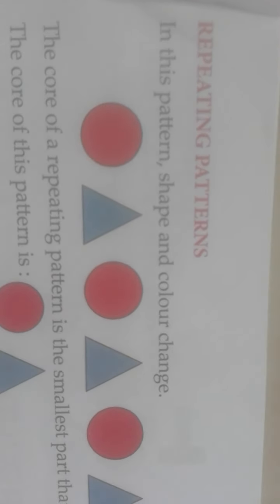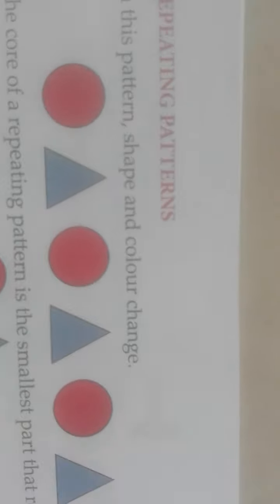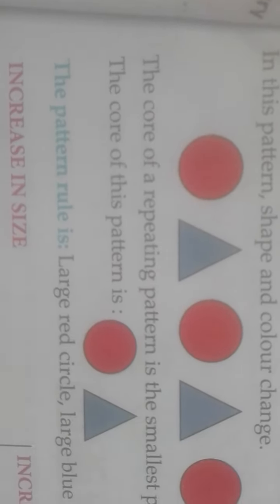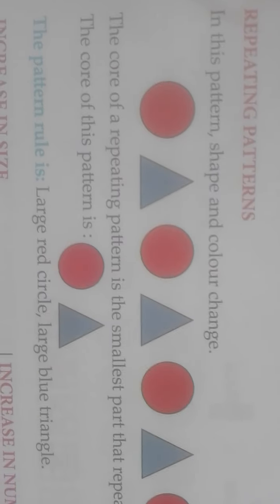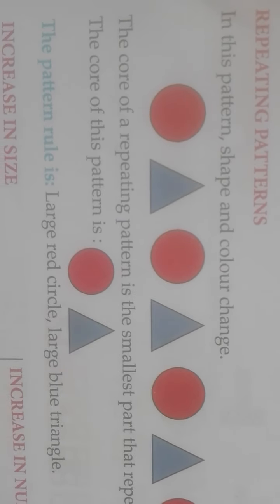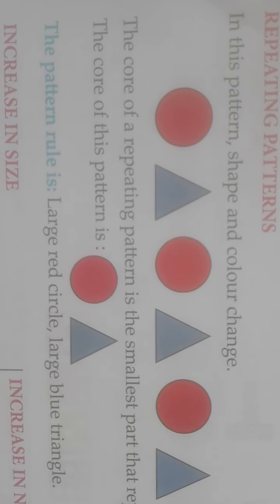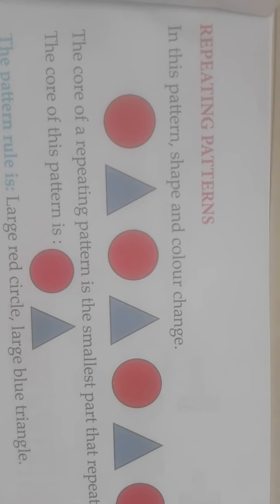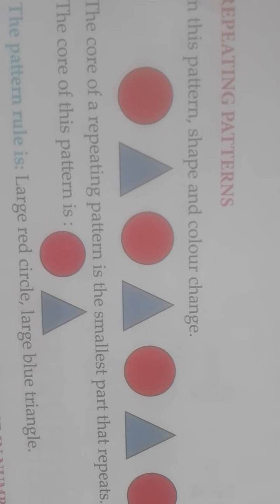Symmetry exercise 1.2